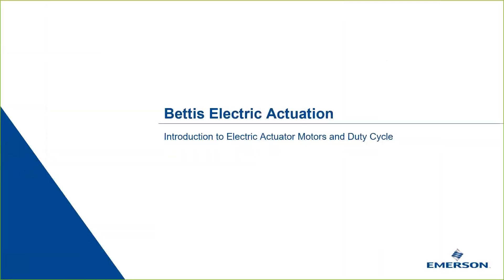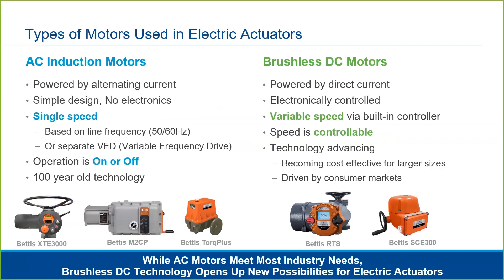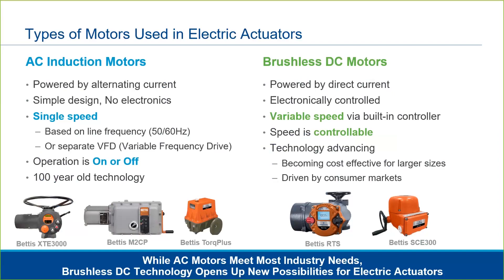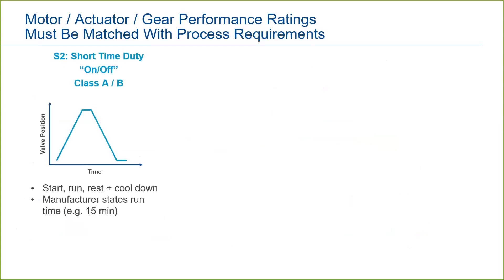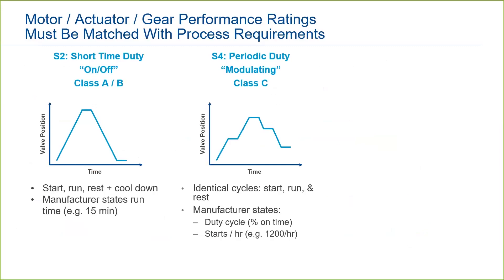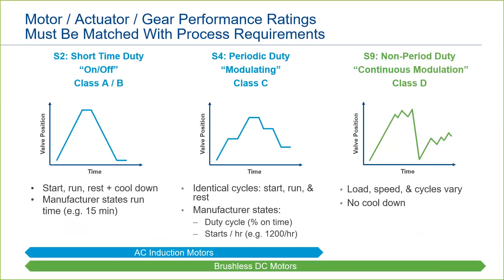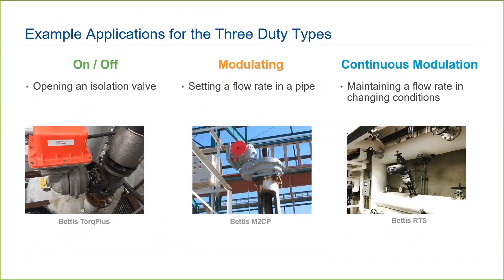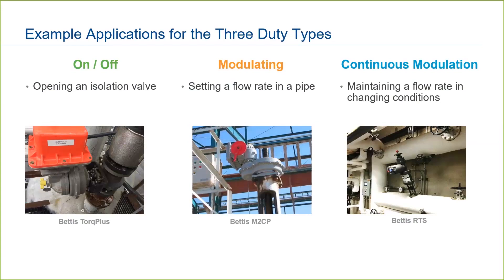Part 6 of 10 Introduction to Electric Actuator Motors & Duty Cycles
Part 6: Overview of types of motors used in electric actuators as well as actuator performance ratings for on/off, modulating, & continuous modulating services.  Examples of each service type are discussed.  (Part 6 of a 10 part video series providing an overview of electric actuation.)